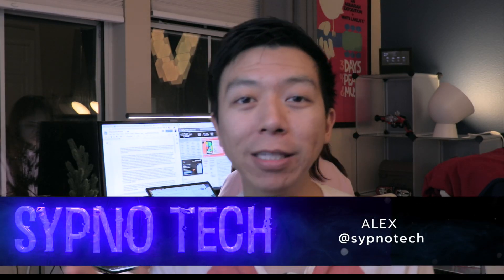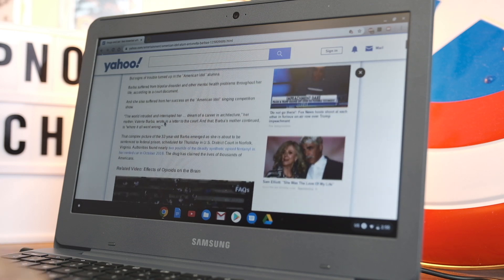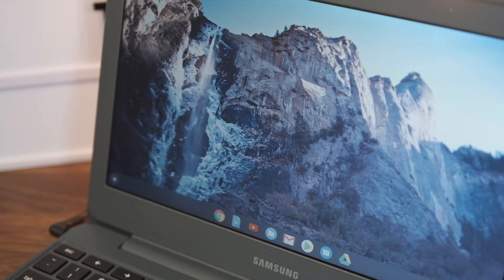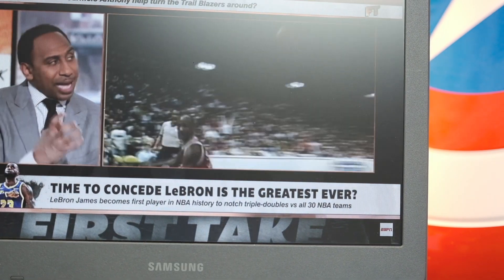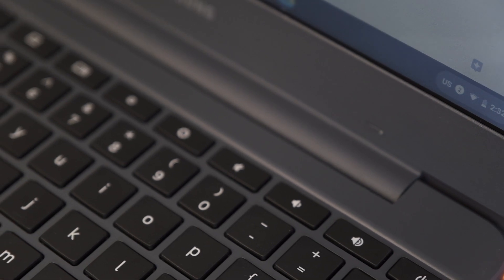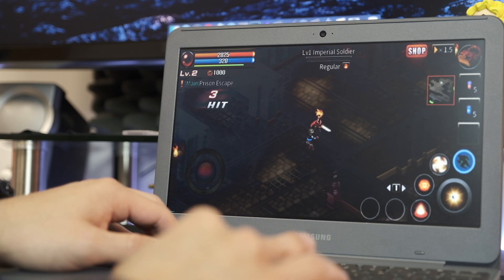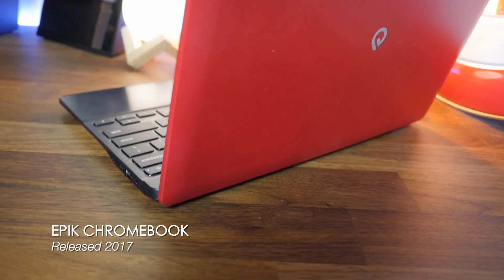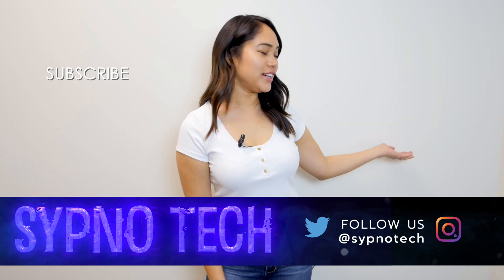This Should Be Known as The Black Friday Laptop!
The Samsung Chromebook 3 has been around for a few years now,  but every Black Friday the price drops to under $100.  Alex reviews this cheap computing option and discusses who he thinks this Chromebook is perfect for.